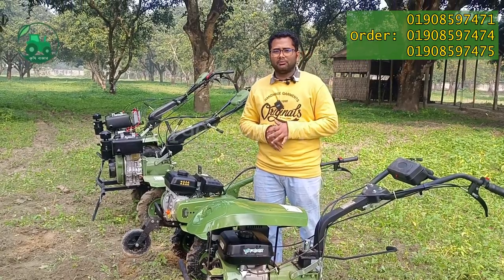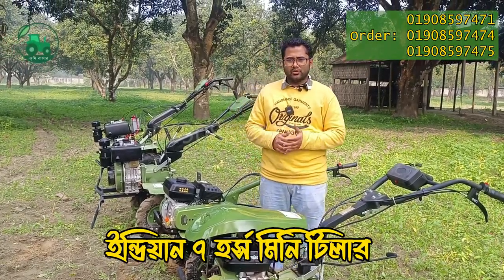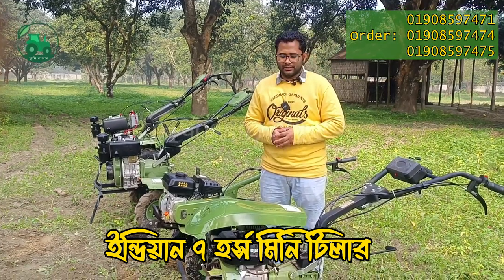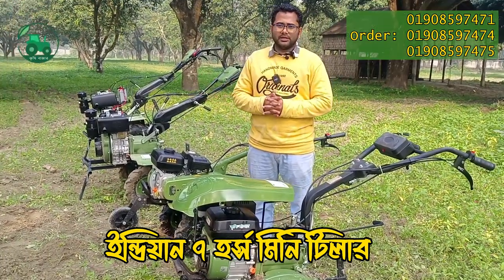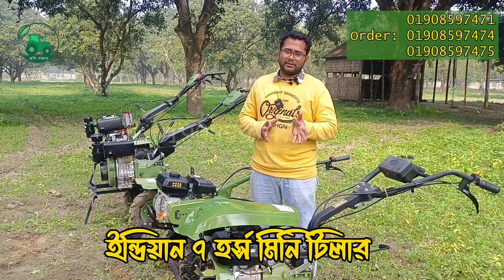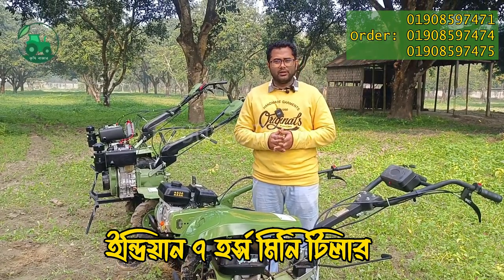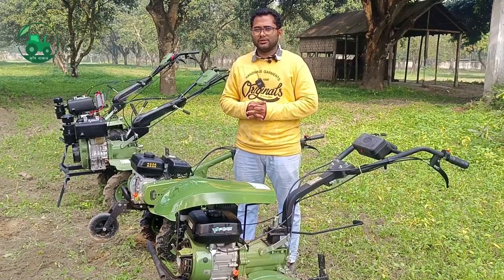জমি ও গাছ বাগান চাষে ইন্ডিয়ান মিনি পাওয়ার টিলার ৭ হর্স পেনিয়াম সিস্টেম। Mini Tiller। Krishi Bazar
মিনি পাওয়ার টিলার ৭ হর্স পাওয়ার ( ইন্ডিয়ান )

অর্ডার করতে কল করুন: 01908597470 / 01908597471 / 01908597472

ক্যালাসিফিকেশন:

ইঞ্জিন মডেল: FWMT210P
রেটেড পাওয়ার 4.4 kw (7.0 hp) / 3600 rpm
ফুয়েল কনজাংশন : ।(ltr./kw.h) 0.28
ফুয়েল ট্যাঙ্ক ক্যাপাসিটি (লিটার)  : 2.5
ইঞ্জিন অয়েল ক্যাপাসিটি (লিটার)  : 0.75
চাষের গভিরতা (মিমি) 100 – 250
চাষের  প্রস্থ (মিমি) 750 – 1050
গিয়ারশিফ্ট স্পিড-  : 1, 0, 2, 1
ট্রান্সমিশন :  গিয়ার
হ্যান্ডেল :  স্টিল
ফেন্ডার :  স্টিল
টায়ার :  4.0 - 8
ওজন প্রায় (কেজি) 95

অর্ডার করতে চাইলে পরিবহন খরচ সমপরিমান অথবা প্রায় ১,০০০ থেকে ৫০০০ টাকা(পন্য ভেদে)  বিকাশ,রকেট বা ব্যাংকের মাধ্যমে পাঠাতে হবে এবং বাকি টাকা যে কোন পরিবহনে ক্যাশঅন ডেলিভারীর মাধ্যমে নিতে হবে।
পেমেন্টঃ
অনলাইনে অর্ডারঃ
ভিডিও লিংকঃ
অফিসের ঠিকানাঃ